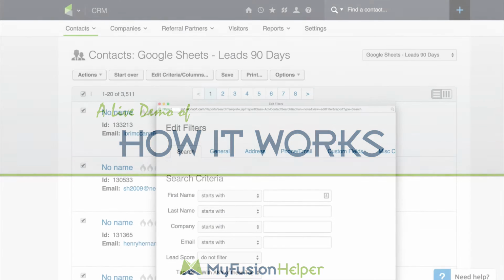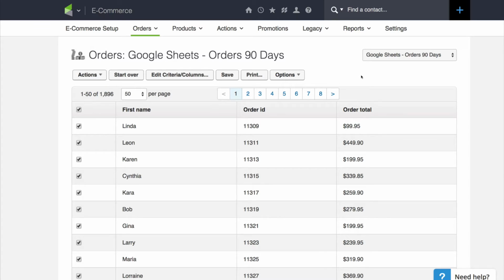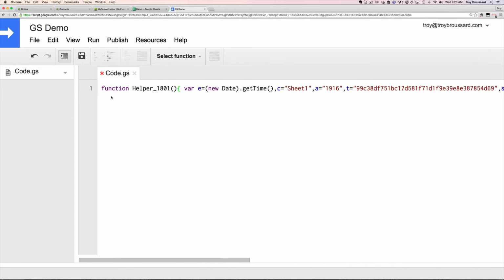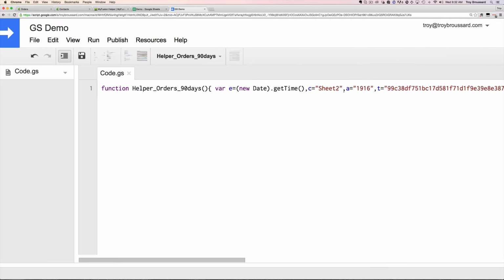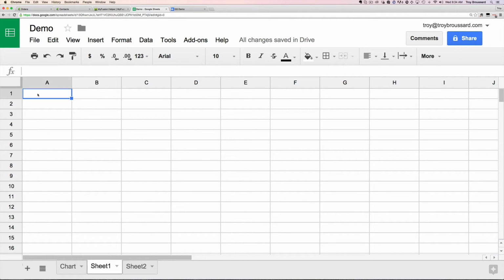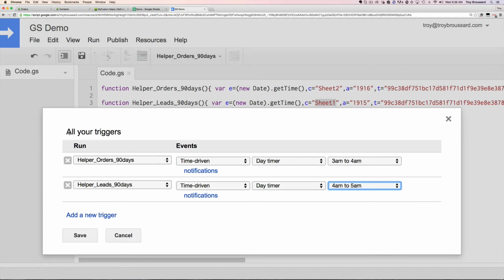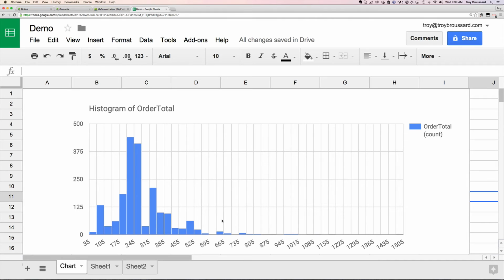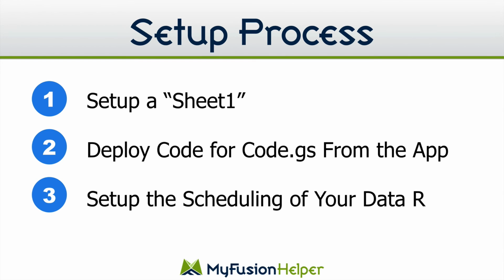MyFusion Helper - Google Sheets Integration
MyFusion Helper allows you to easily and automatically send data from any saved report or saved search inside of Infusionsoft directly to Google Sheets.

This allows you to create adhoc reports, charts, graphs, or any other formatted data you need - on the fly, or scheduled and regularly updated.